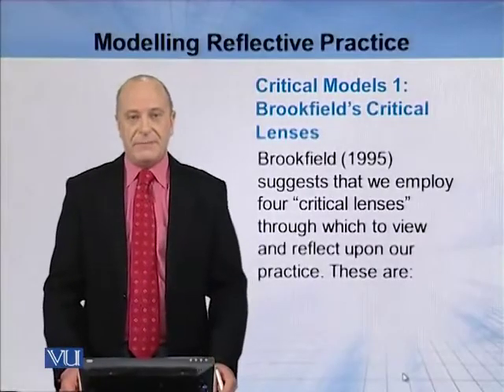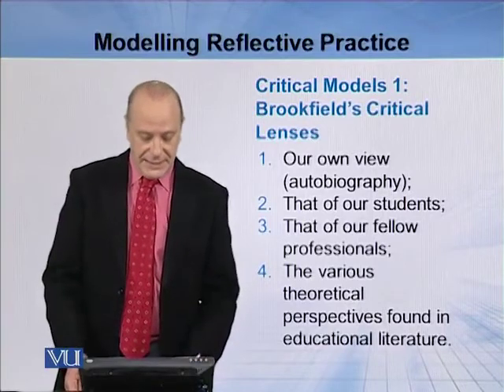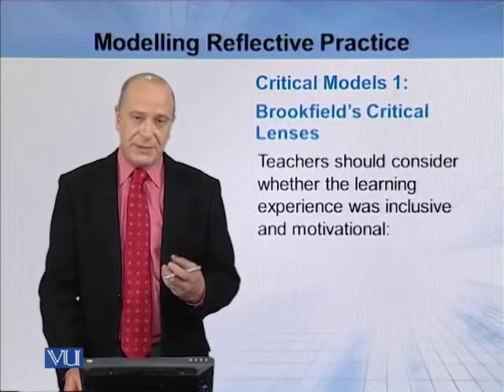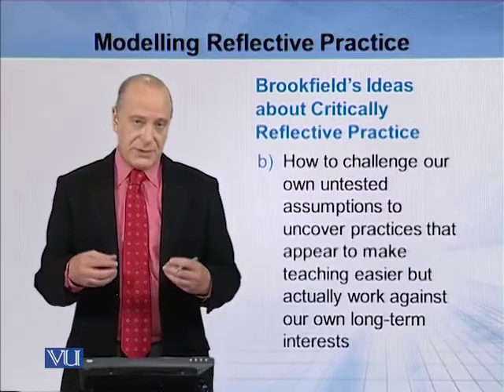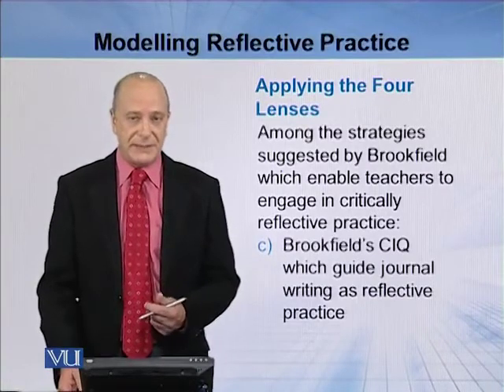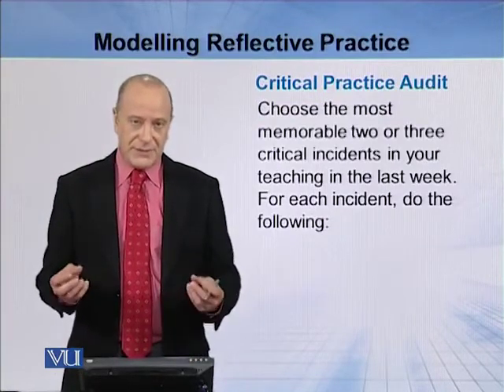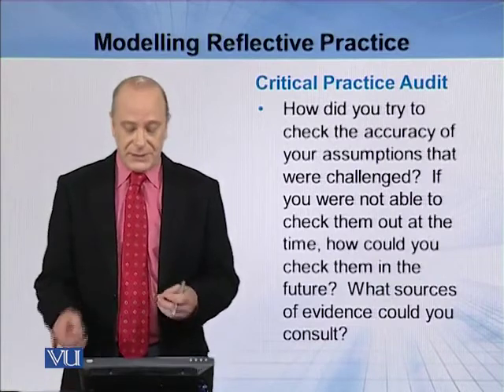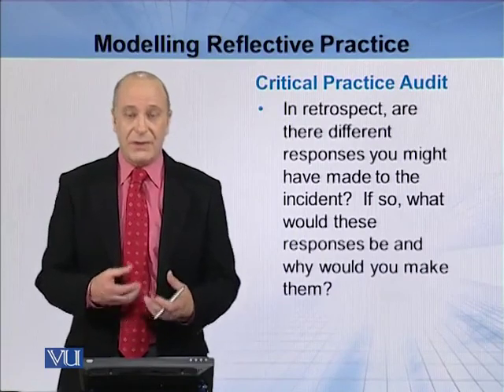EDU406 Topic031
Mr. Steve Ryan
PhD (current, part-time) Research focus: Teacher CPD in Pakistan
University of Birmingham, United Kingdom

Course Synopsis
In this course you will get to know what Reflective Practice is, what a Reflective Teacher is; how Reflective Practice can be modeled what comprises a Critical Thinking Framework, what are the Frameworks for Reflection. What is a Framework for Personal and Professional Empowerment and how is it like becoming a Reflective Practitioner. Here is some more information about this subject and its assessment. Total Credit Hours = 3 Total Quizzes = 4 Total Assignments = 3 The grading scheme of this course is given under Quizzes (4) = 5 Marks Assignments (3) = 15 Marks Mid Term = 35 Marks Final Term = 45 Marks

By the end of the course, students will:

• be able to describe several models of Reflective Practice;
• be able to identify, describe and analyse a variety of Models of Reflective Practice as applied in a real setting;
• be able to identify, describe and analyse a model or framework of Reflective Practice most applicable to the school they are involved with;
• be able to develop an ability to reflect deeply and critically, to analyse experience and new information, and to enhance an understanding of critical thinking;
• be able to discuss different measures of Reflective Practice;
• be able to identify, describe and evaluate categories and examples of the typical measures currently used to assess performance in a school;
• be able to discuss the contribution of Critical Thinking theory to the process of teaching and learning for the Reflective Practitioner;
• be able to analyse and evaluate own performance from the perspective of ‘good practice’;
• be able to describe the components and characteristics of a Reflective Practitioner;
• be able to analyse the effectiveness, efficiency and acceptability of own application of models for Reflective Practice;
• be able to use the approach of reflection to integrate new insights with their current understanding of education issues.
The Place of Reflective Practice in Teaching (Topics 1 to 6)

Definitions and Types of Reflection (Topics 7 to 12)

The Process of Reflection (Topics 13 to 18)

Foundation Models (Topics 25 to 30)

Critical Models (Topics 31 to 36)

From Theory to Practice (Topics 37 to 42)

What is Critical Reflection (Topics 43 to 48)

Critical Analysis(Topics 49 to 54)

Conceptual Learning (Topics 55 to 60)

Reflective Writing (Topics 61 to 66)

Developing Competence (Topics 67 to 72)

Reflecting Effectively (Topics 73 to 78)

Features of Reflection (Topics 79 to 84)

Understanding Self and Others (Topics 85 to 90)

The Importance of Self Awareness (Topics 91 to 96)

From Theory to Practice (Topics 97 to 102)

Frames, Perception and Interpretations (Topics 103 to 108)

Re-framing for Resolving Difficult Controversies (Topics 109 to 114)

Re-framing for Strategic Creativity (Topics 115 to 120)

Reflective Teaching Practice: Criticality (Topics 121 to 126)

Ways of Knowledge Generation (Topics 127 to 132)

Theories, Knowledge and Practice (Topics 133 to 138)

Reflecting and Connecting With Life-Long Learning (Topics 139 to 144)

Reflective Practice and Socratic Method (Topics 145 to 150)

The Practice of Reflection (Topics 151 to 156)

Reflecting on Professional Roles (Topics 157 to 162)

The Impact of Organizational Dynamics (Topics 163 to 168)

Models and Mentors (Topics 169 to 174)

Dialogic Process in Reflective Practice (Topics 175 to 180)

Collaborative Observation and Feedback (Topics 181 to 188)

Collaborative Observation and Feedback (Topics 189 to 196)

Grounded Theory (Topics 197 to 202)

Building Theory From and For Practice (Topics 203 to 208)

Action Research (Topics 209 to 215)

Appreciative Inquiry (Topics 215 to 220)

Extension to Dewey''s Work (Topics 221 to 226)

Extension to Boud''s Representation (Topics 227 to 232)

Extension to Gibbs'' Model (Topics 233 to 238)

Extension to John''s Model for Structured Reflection (Topics 239 to 244)

 Extension to John''s Model for Structured Reflection (Topics 245 to 250)

Taking Reflective Practice Forward (Topics 251 to 256)

Higher Order Thinking for Unified Curriculum, Instruction and Learning (Topics 257 to 262)

The Future of Reflective Practice (Topics 263 to 268)